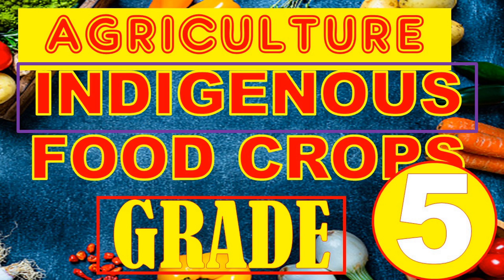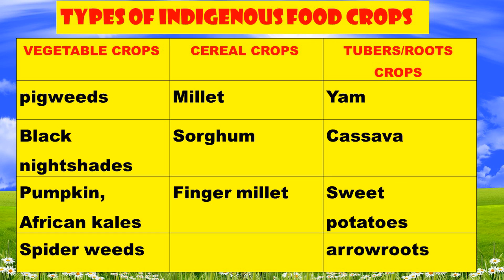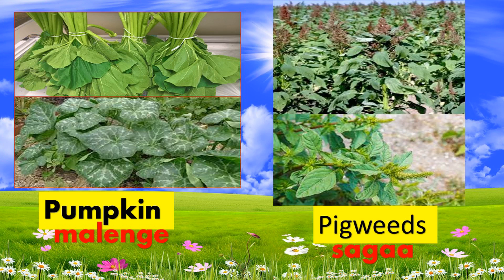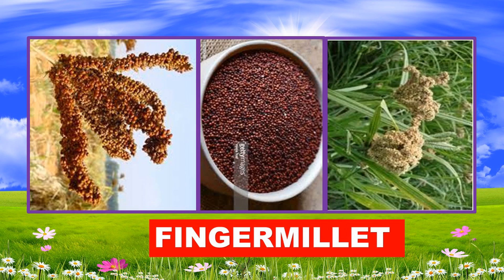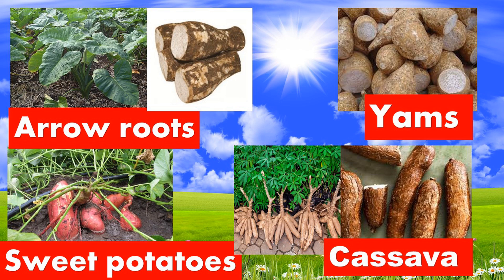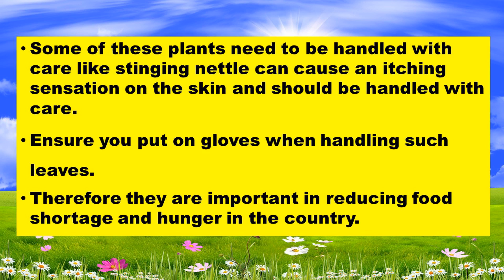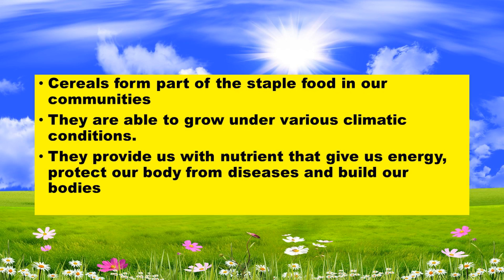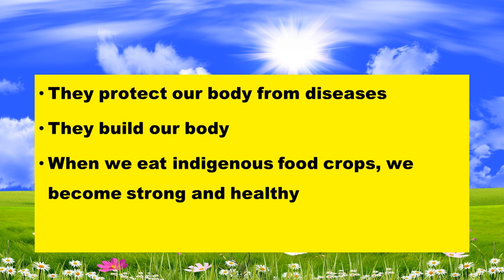INDIGENOUS FOOD CROPS IN KENYA ||Traditional Food Crops in Kenya// AGRICULTURE GRADE 5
AGRICULTURE//INDIGENOUS FOOD CROPS // GRADE 5
Traditional Food Crops and Their Role in Food and Nutritional Security in Kenya
Most traditional food crops such as cassava, sweet potatoes, sorghum, millets, pigeon peas, cowpeas, and green grams are grown in the dry parts of Kenya where they play a key role in food security